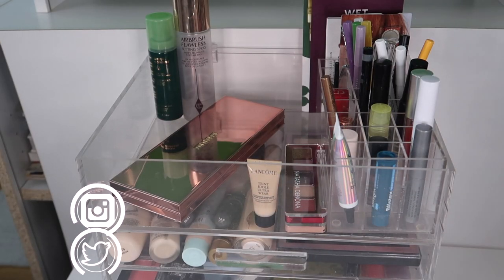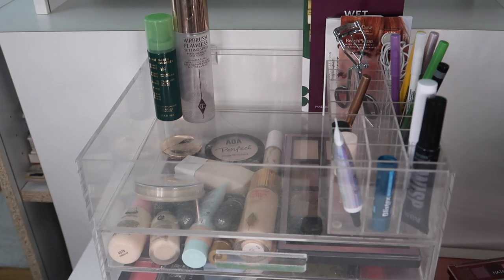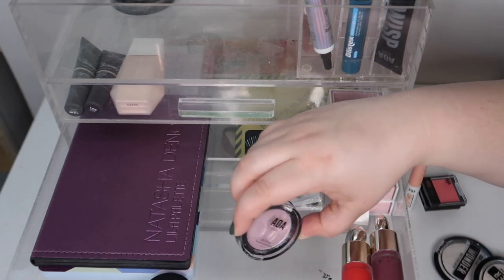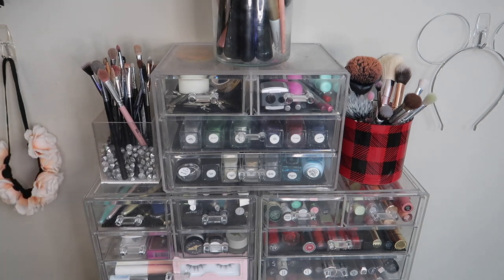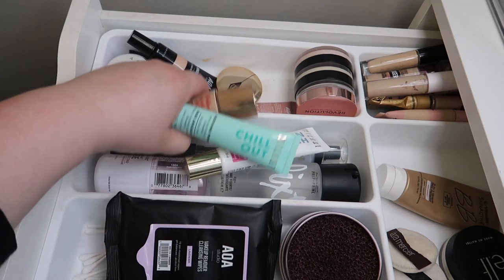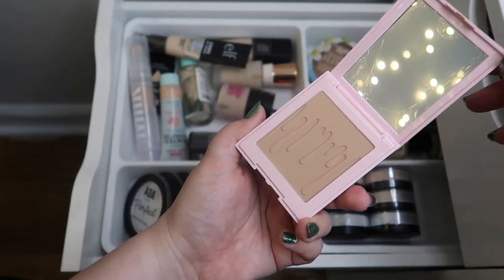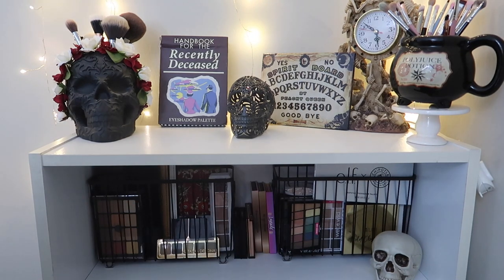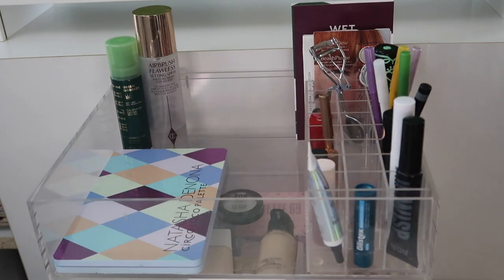May 2021 Shop My Stash & Monthly Makeup Basket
This is everything I will be using for May! To be honest- as someone who doesn't like hot weather, summer is my least favorite time of year lol what is your favorite season? And what products are you using in May? Let me know down below xo

Undertone: Warm/Yellow
Skin Tone: Fair Light
Skin Type: Combination/Dry